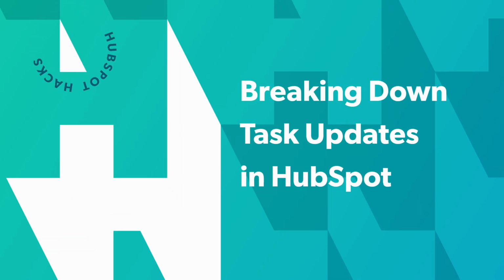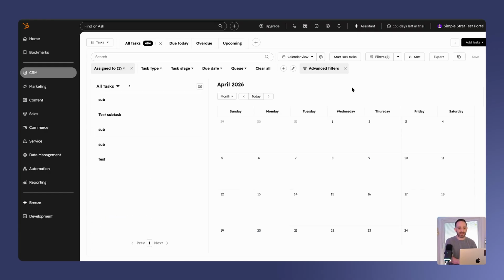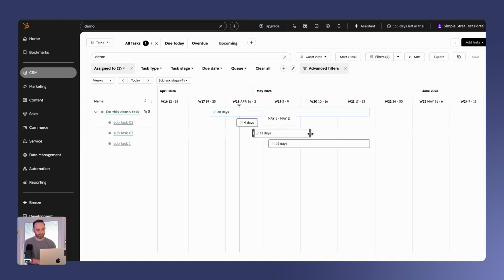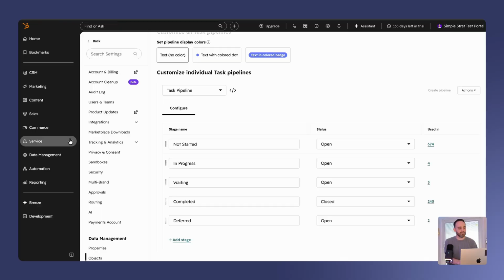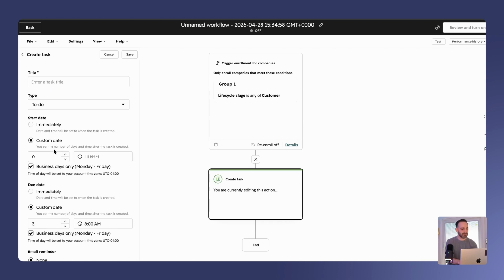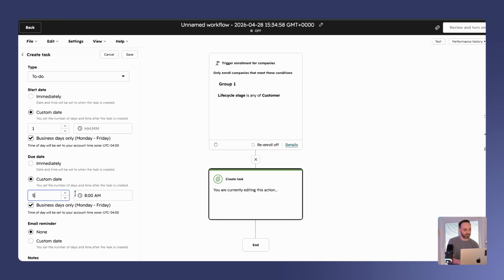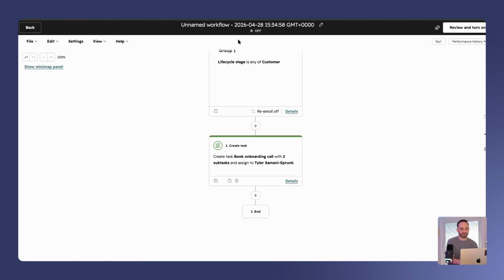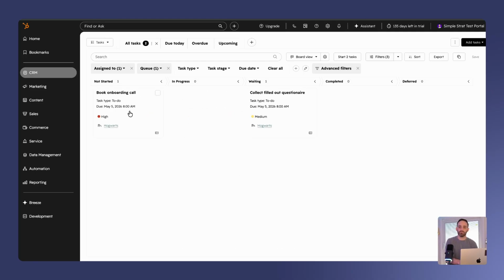HubSpot Tasks Explained: Subtasks, Gantt Charts, Pipelines, and Automation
The reason most teams use a separate project management tool alongside HubSpot is changing.

For a long time, HubSpot Tasks was fine for simple reminders but not much else, which is why so many teams ended up managing their actual work in Asana, Monday, or a spreadsheet running alongside their CRM.

HubSpot Tasks now behaves more like a proper project management tool than a basic to-do list. With subtasks, Gantt charts, board views, custom pipelines, and workflow automation, there's a strong case for keeping more of your team's work inside one platform.

In this video, you'll learn how to:
- Use board, Gantt, and calendar views to manage work the way your team actually thinks
- Create subtasks and nest them under parent tasks for more complex workflows
- Auto-create tasks and subtasks via HubSpot workflows when a deal closes or a company becomes a customer

00:00 Introduction
01:31 Using Gantt Charts with HubSpot Tasks
02:00 Adding Subtasks in HubSpot
02:59 The New Board View in HubSpot Tasks
03:56 HubSpot Task Automation